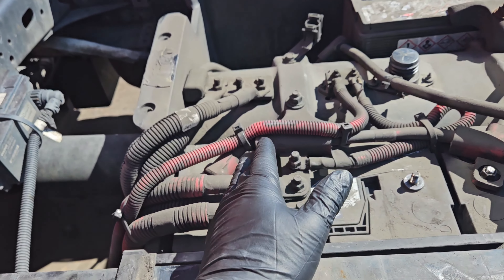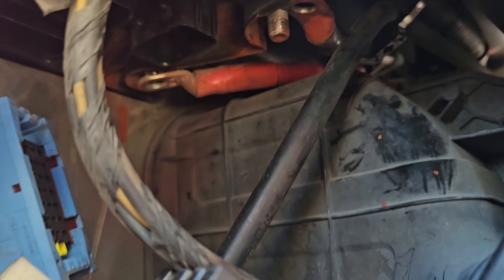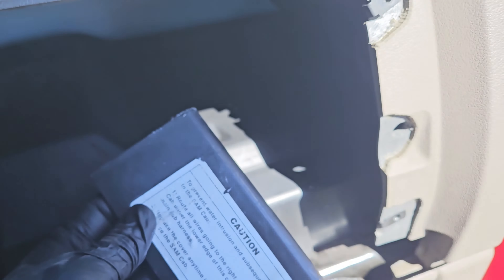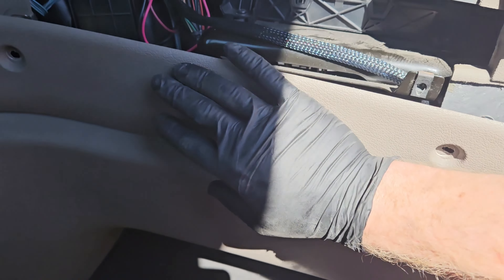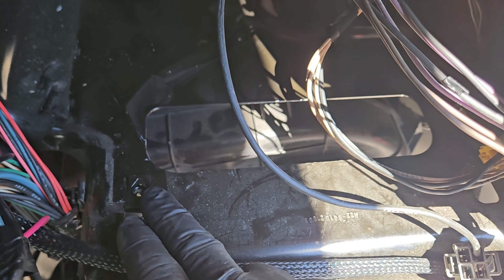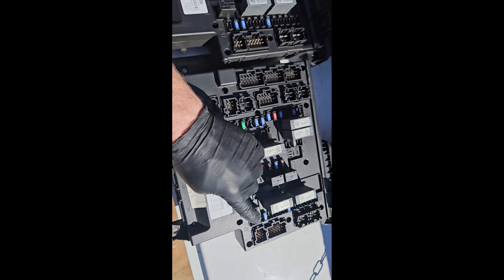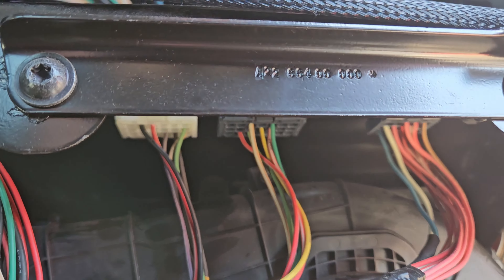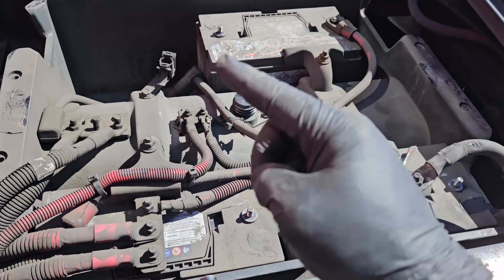Freightliner Cascadia SAM CAB replacement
This video is a short summary of the required steps to replace the SAM CAB in a Freightliner Cascadia. Do keep in mind the module will need to be programmed to the vehicle after replacement.